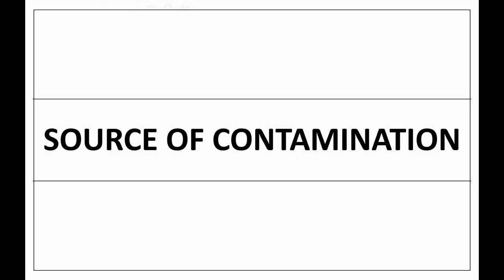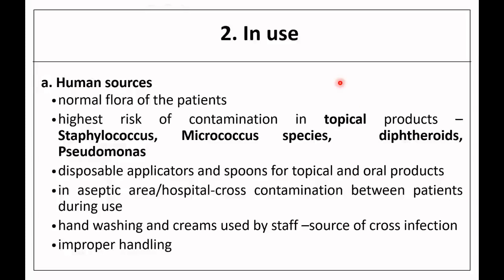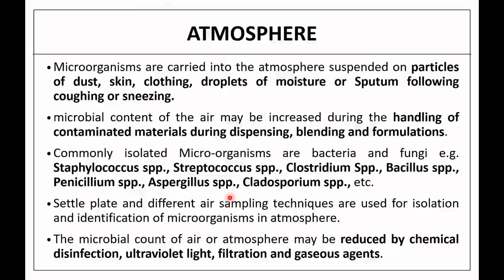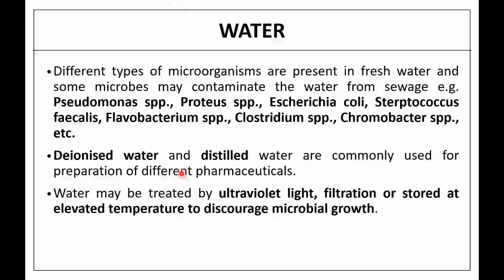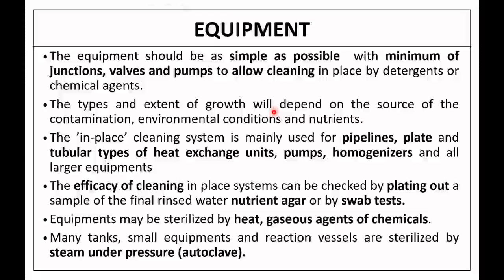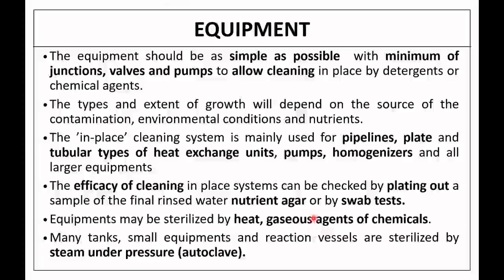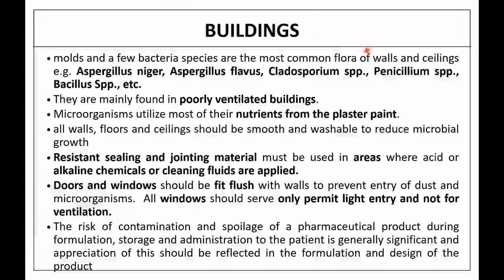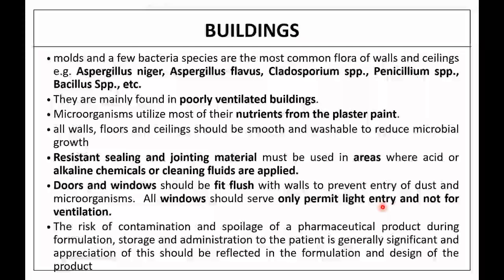Sources of microbial contaminants in Pharmaceutical Products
Third Semester B-Pharm: Pharmaceutical Microbiology: UNIT 5:

UNIT 5